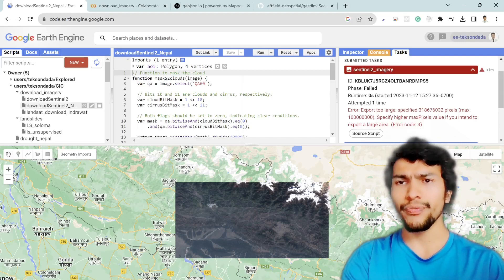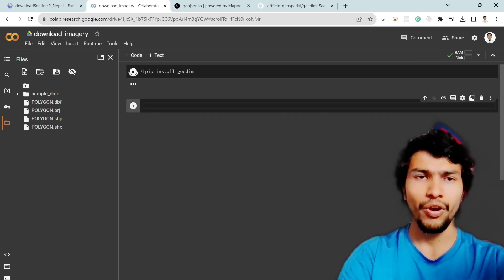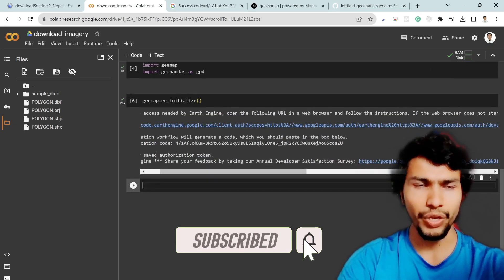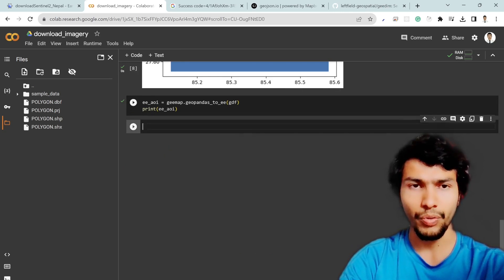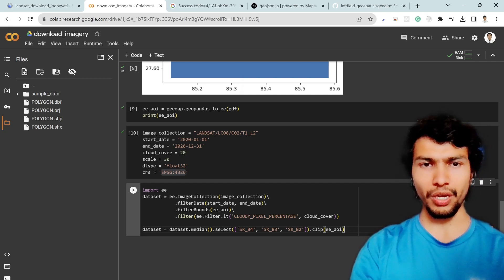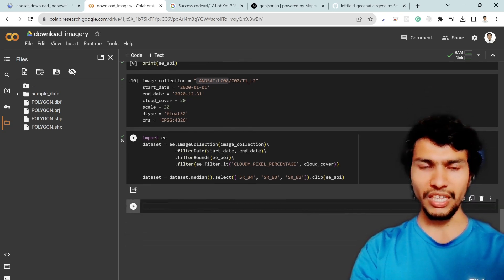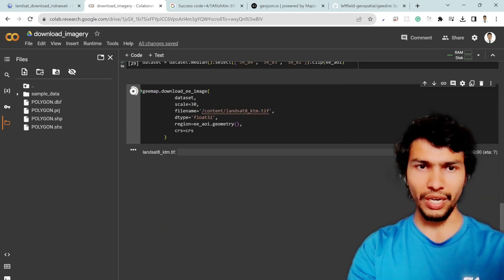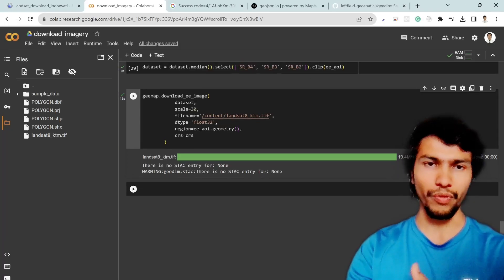I exported 1000 sq. km of imagery in Google Earth Engine (GEE)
Error: Export too large: specified 31867032 pixels (max: 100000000). Specify higher maxPixels value if you intend to export a large area. (Error code: 3).

Time stamps:
0:00 Statement of problem
0:30 Introduction to GeeDim Package
0:44 AOI in geojson.io
1:08 Initialize code in google Colab
3:25 Download imagery script
8:34 Visualize the imagery in QGIS

Google earth engine (gee) solved issue. Export error. Too much pixel

1. "Geospatial data analysis with python"
2. "Web GIS Development 2021"
3. "Web mapping and Web-GIS from Dev to Deploy 2021: GeoDjango"
4. "Introduction to Web Mapping and Web GIS 2020: GeoDjango"
5. Deep Learning Application for Earth Observation
6. Geospatial Data Analysis with Python